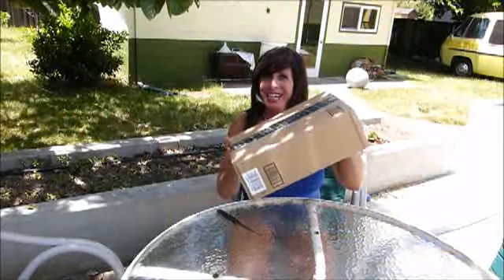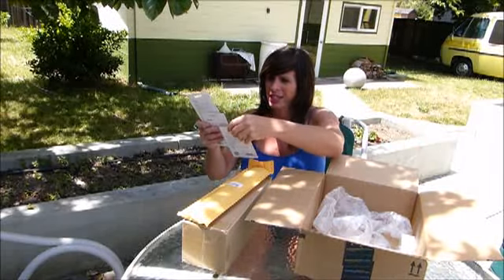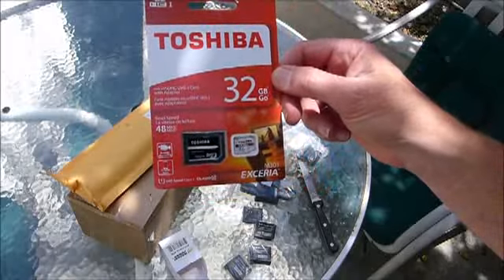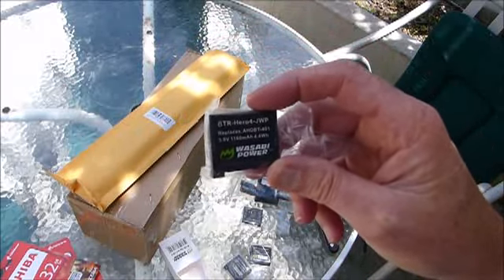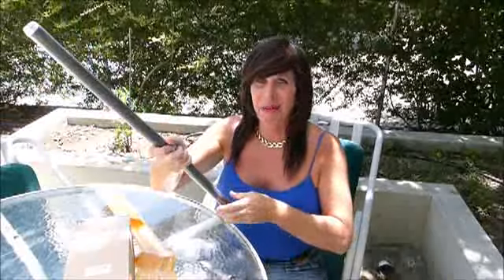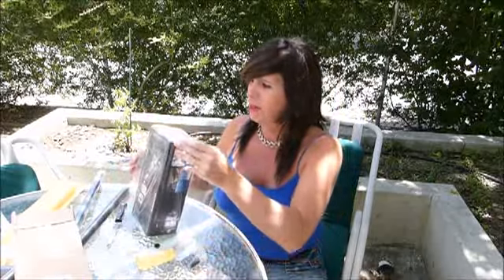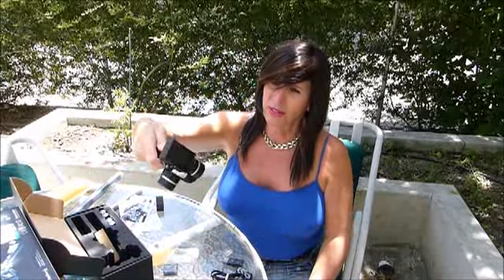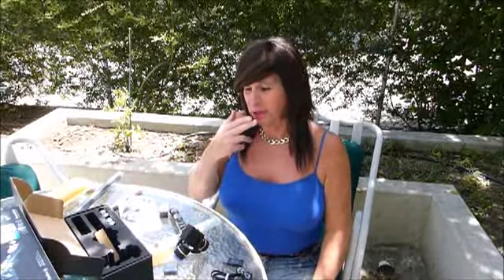UnBoxing My New GoPro Camera Gimbal...Very Nice Packaging!